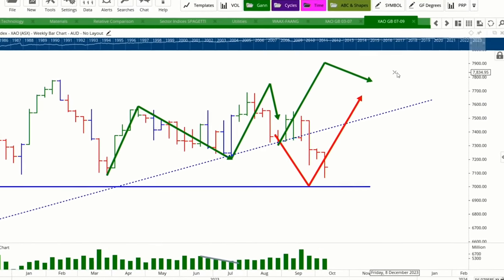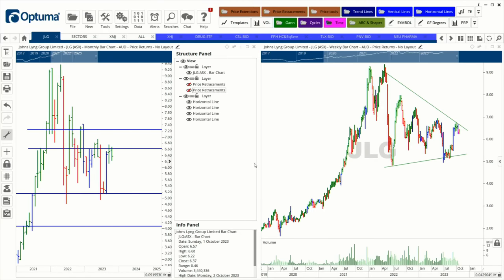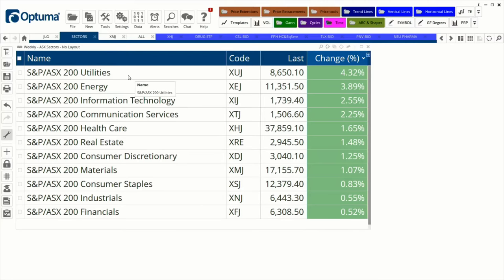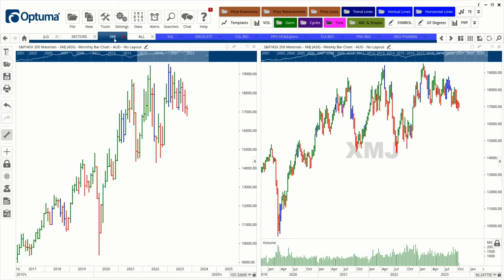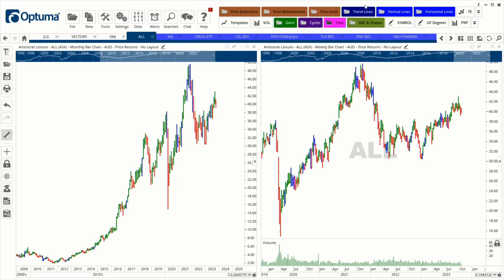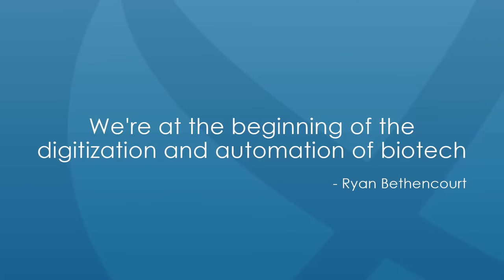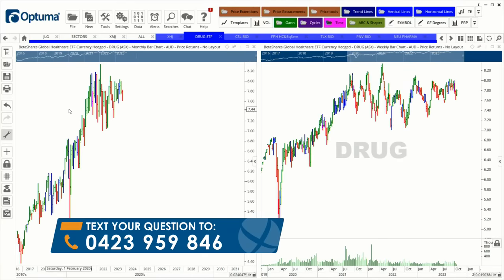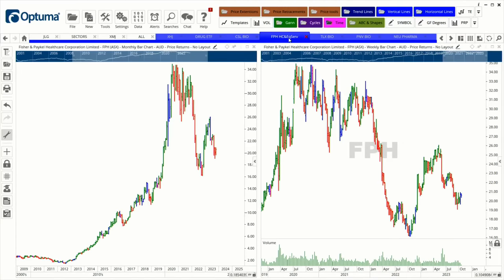Best Biotech and Pharma Stocks to Buy: CSL, Fisher and Paykel and More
Are the best biotech and pharma stocks such as CSL, Neuren Pharmaceuticals, Fisher and Paykel and Telix Pharmaceuticals trading at bargain prices? Stocks in this sector have fallen between 30 per cent and 90 per cent. According to an article by Squire Servance published in Health Affairs, the Biotech Industry is at a tipping point for health equity investing.  In tonight's show Dale and Janine share their views on the best stock opportunities for Biotech and Pharma stocks and whether now is the right time to grab a bargain.

To learn how Wealth Within can support you to be consistently profitable in the stock market,

TIMESTAMPS
0:00 Intro
1:28 Hot Stock Tip: JLG
6:27 Australian Sectors Analysis
9:51 Answering Your Questions!
13:41 Best Biotech and Pharma Stocks to Buy: CSL, Fisher and Paykel and More (Topic)
38:16 Major Bank Moves Away from Cash Transactions (What the…?)
45:16 Answering Your Questions!
58:03 Next Week on The Australian Stock Market Show